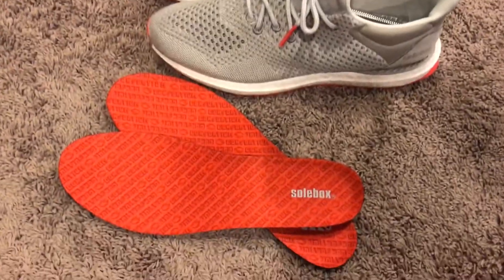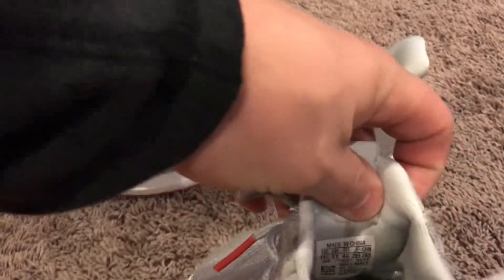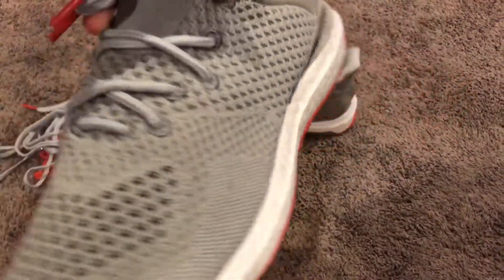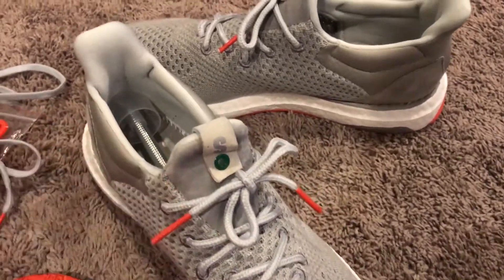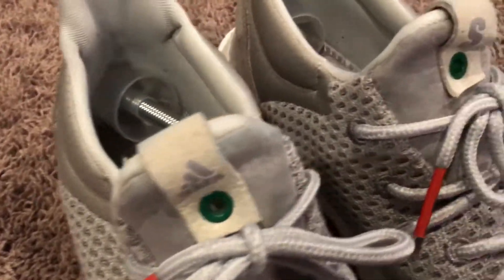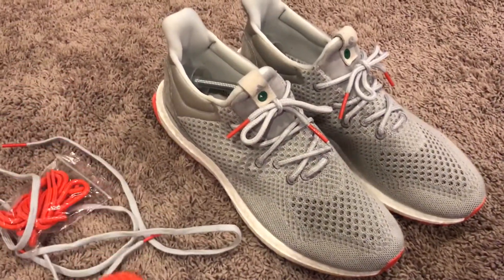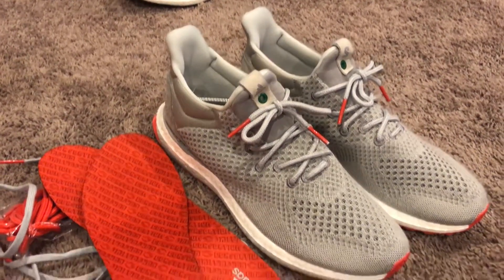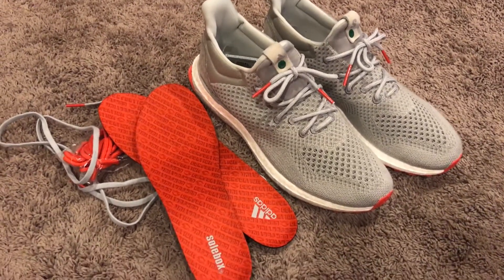Solebox Adidas ULTRA BOOST reps! $75 for $700 shoes!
Solebox Adidas ULTRA BOOST reps!

75 shipped via easonyes

Check out repsneakers subreddit for more info!